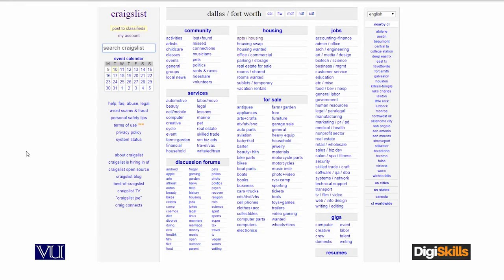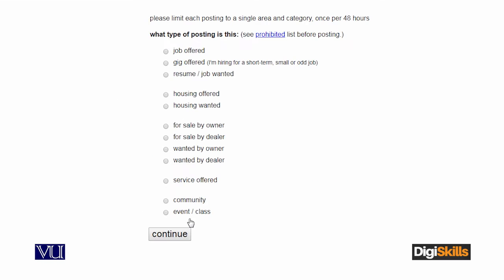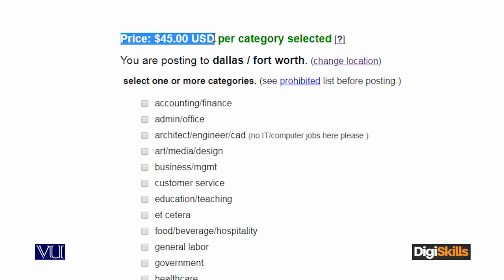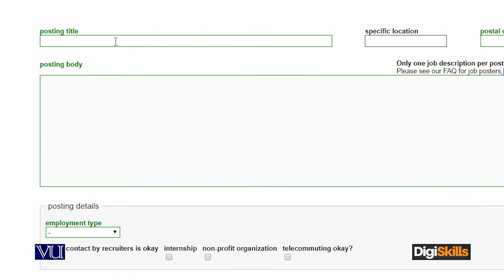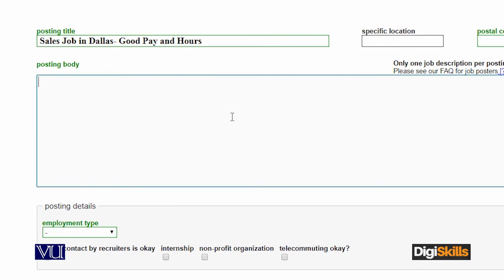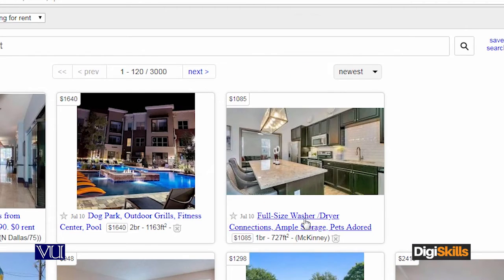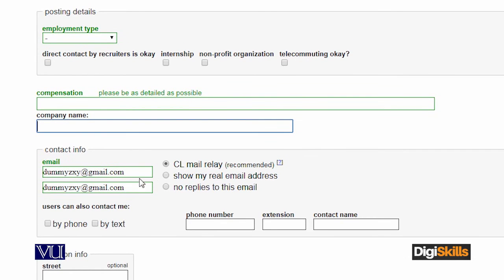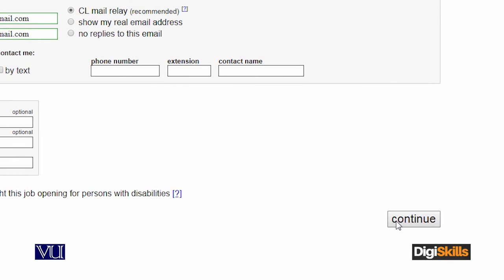Craigslist Creating an interesting Craigslist Ad - Digiskills - DigiSkills Pakistan